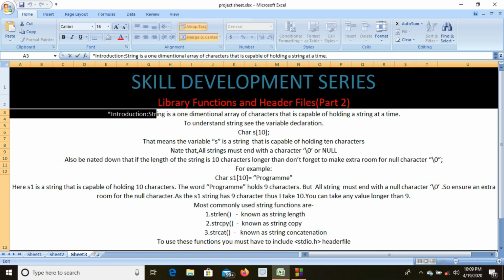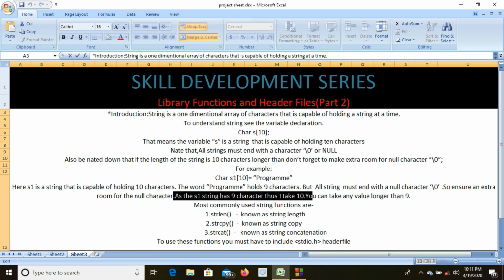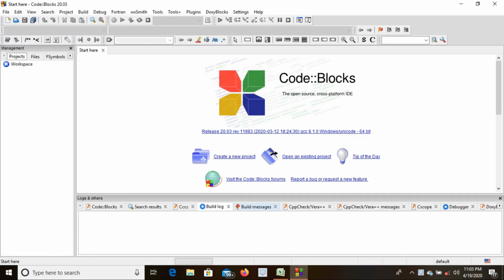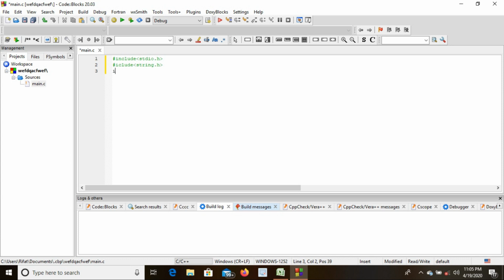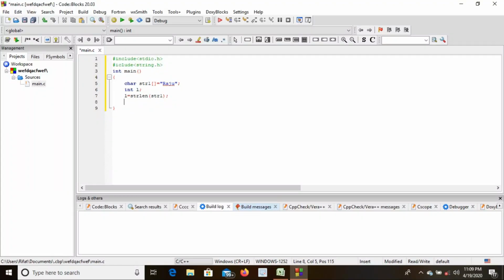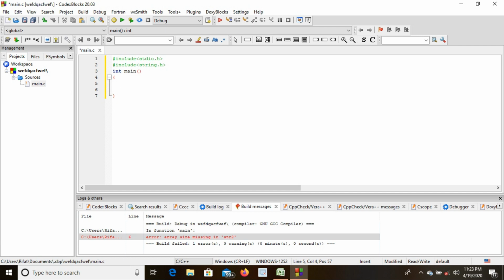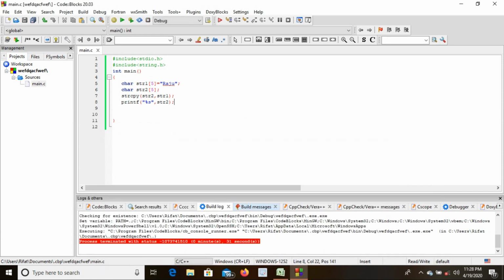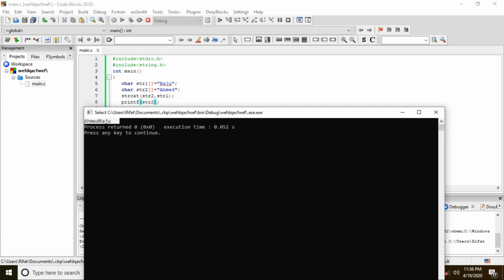string functions - string library functions in c | strlen, strcpy, strcat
string functions - string functions in c | strlen | strcpy |strcat. String functions in C with examples
An Introduction to String Functions in C string functions in c with syntax and examples  in cstring handling functions in carray of strings in clist of string functions in cbuilt in string functions in cstring operations in c without using library functions

২৮ মে, ২০১৯ - String Functions in MySQL Examples of String Functions in C++

C String and String functions with examples: String is an array of characters